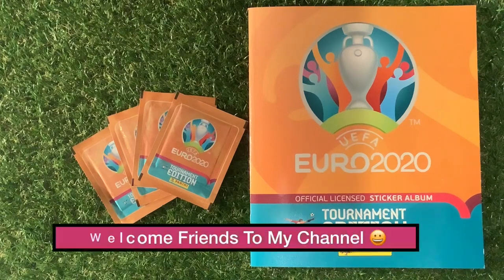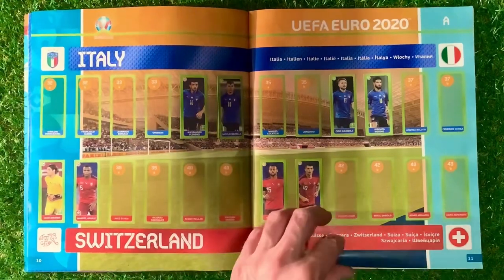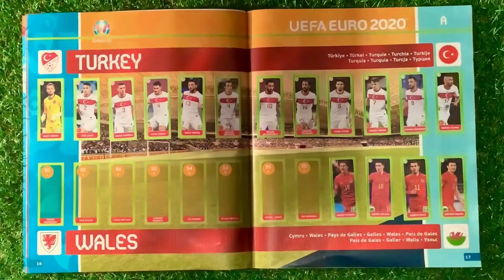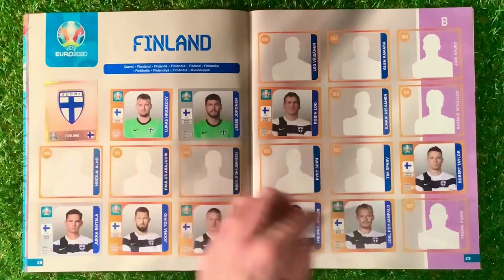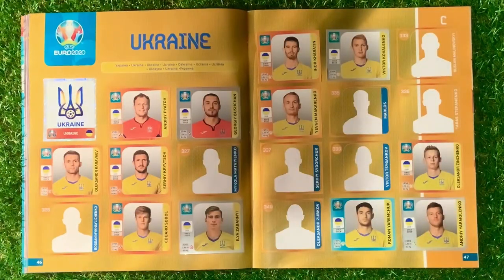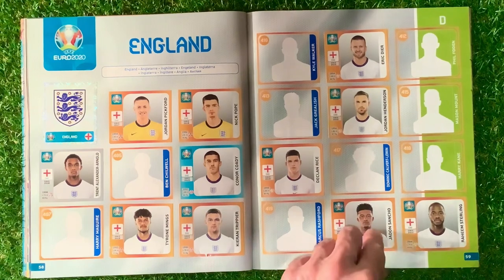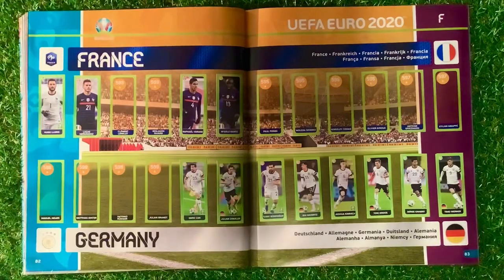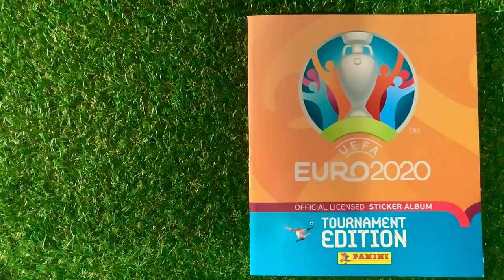Panini Euro 2020 Tournament Edition (Hybrid) Collection Update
In this video I show you the Panini Euro 2020 Tournament Edition (Hybrid) Collection Update .
This is a set that I have been working on for a while now with stickers from the Orange tournament edition, Blue  tournament edition and the Pearl edition.
The stickers were sent Mobutu Dengi and Jamie so a big thanks to them for the help .